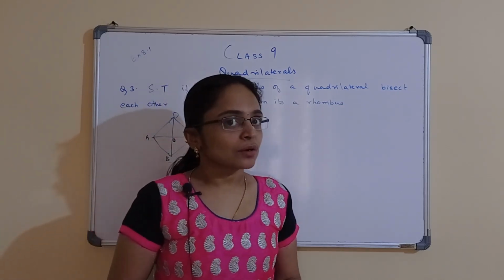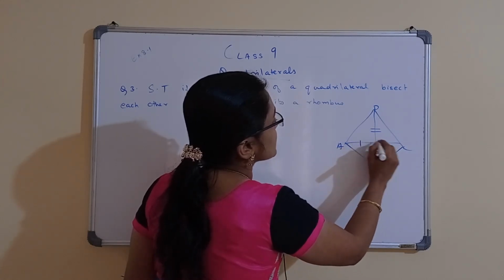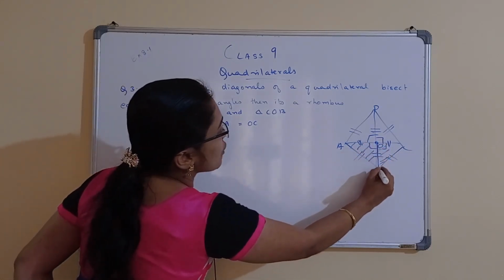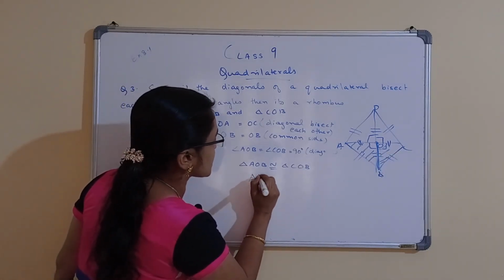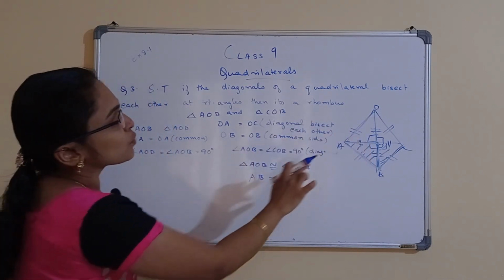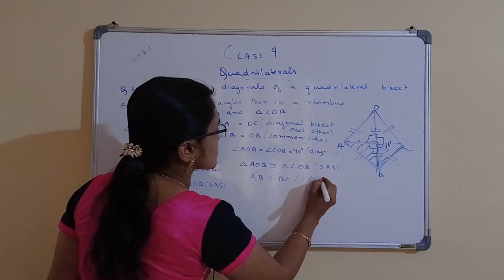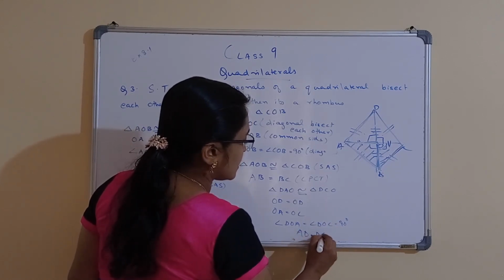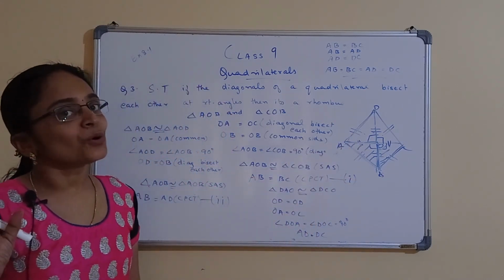Class 9 Chapter 8 Quadrilaterals Exercise 8.1 Question 3 NCERT Solution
Show that if the diagonals of a quadrilateral bisect each other at right angles then it is a rhombus